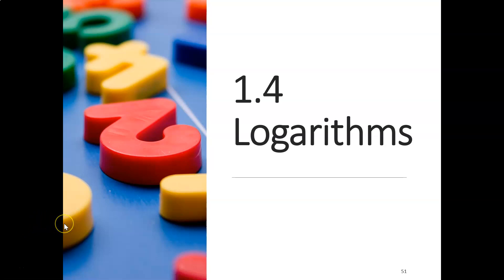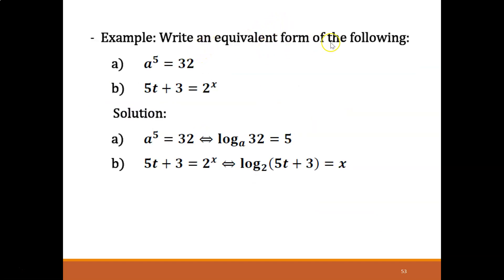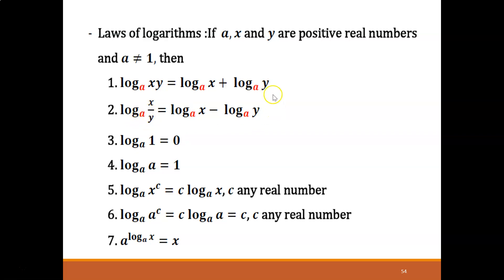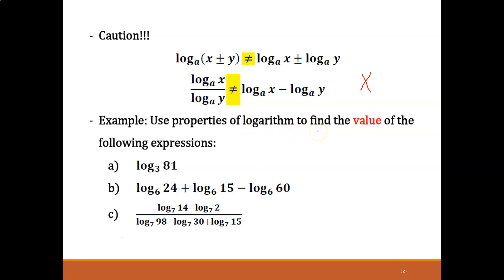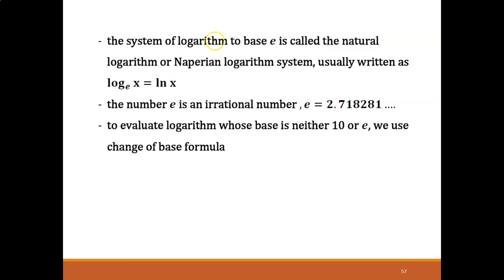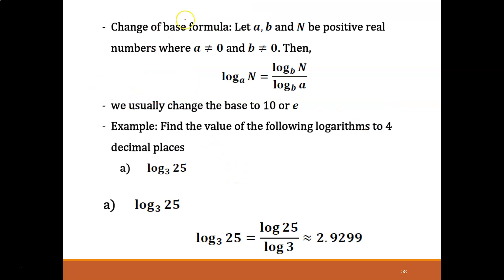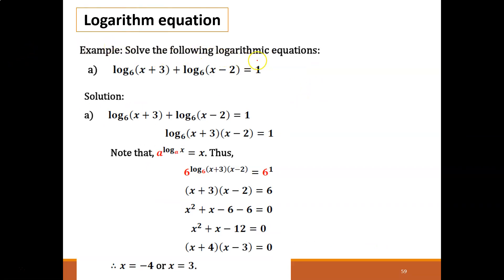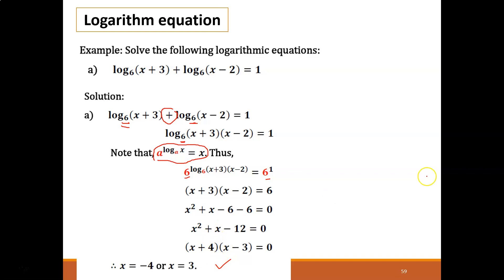NUMBER SYSTEM - LOGARITHMS